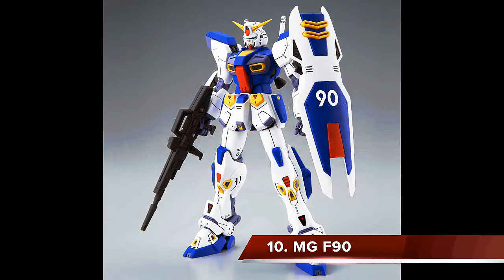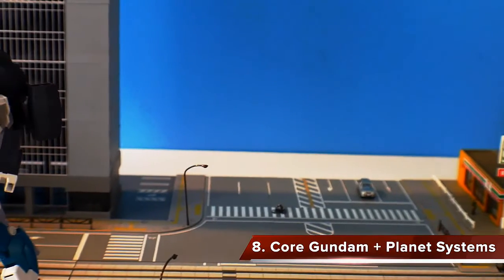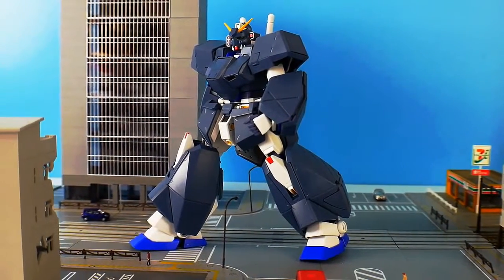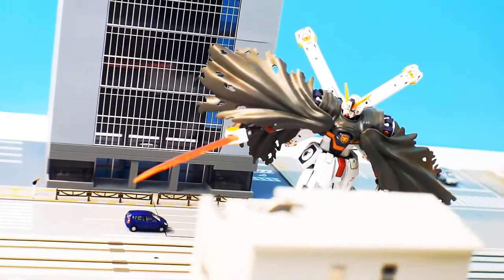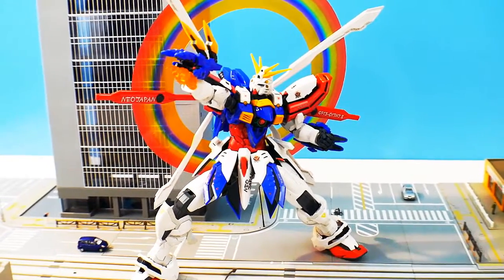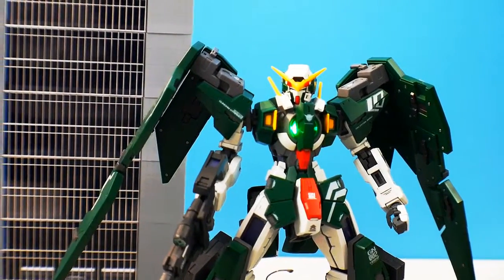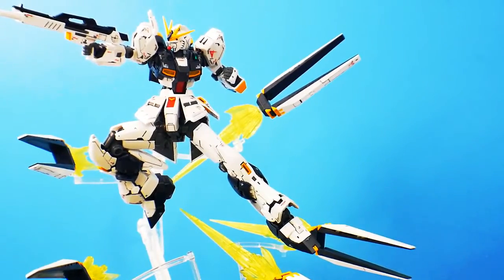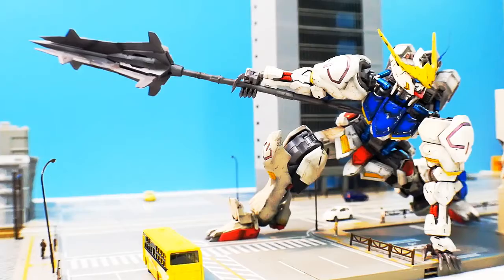TOP 10 AWESOME GUNPLA OF 2019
Top-10 gunpla of 2019